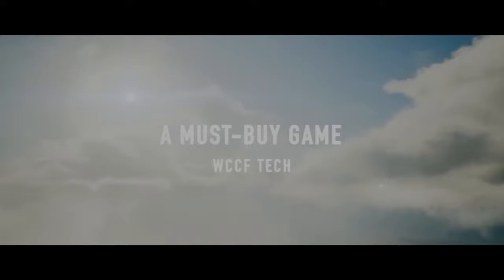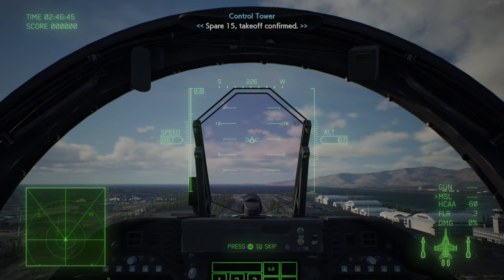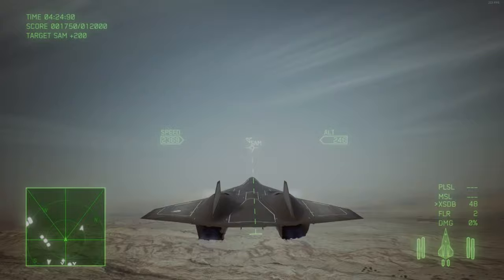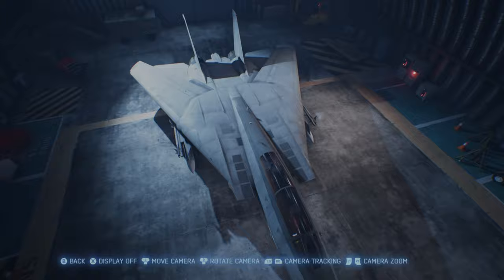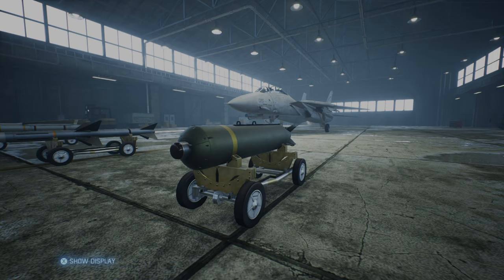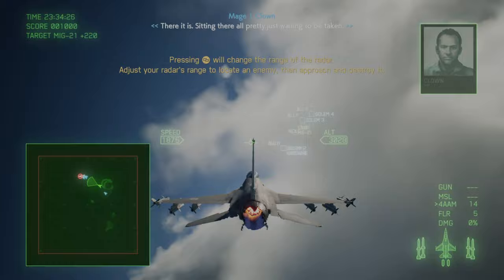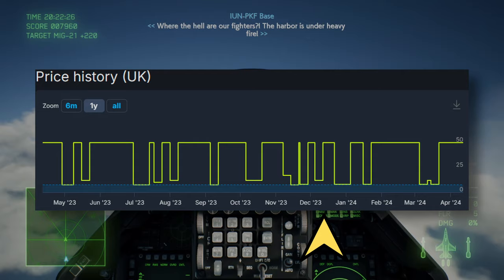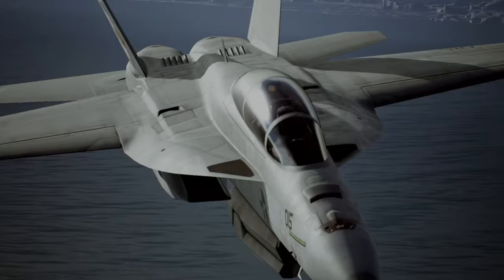Is Ace Combat 7 Worth It? A comprehensive review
Ace Combat 7 Skies Unknown is perfect for those who want to live out their Top Gun fantasies. With fun controls and regular discounts this video will help you decide whether the game is right for you today.

00:00 Intro
00:30 60 second TLDR summary
01:29 Missions & variety
02:56 The controls & dodging missiles
04:07 The story & characters
04:47 The visuals
05:23 The planes
06:04 The weapons
06:32 The tech tree
06:51 View points & replays
07:12 Multiplayer
07:47 Practical considerations
08:00 Learning curve
08:28 Average session length
08:51 Can I play with friends?
08:57 Longevity / DLC
09:31 Should I buy now?
09:59 Who is it for?
10:00 Ace combat fans
10:16 Military enthusiasts
10:44 Looking for realism
11:04 New to the genre